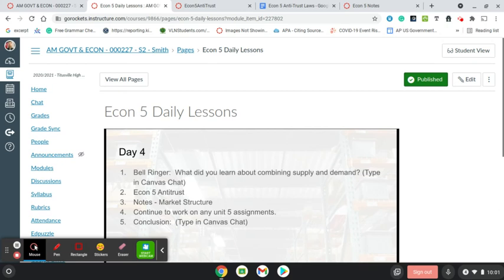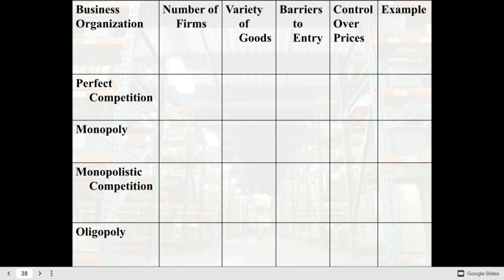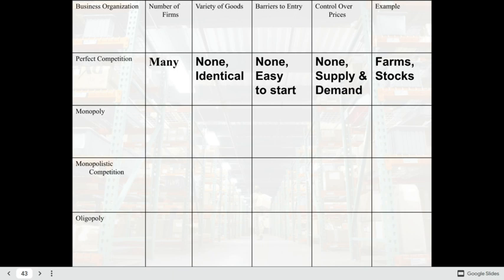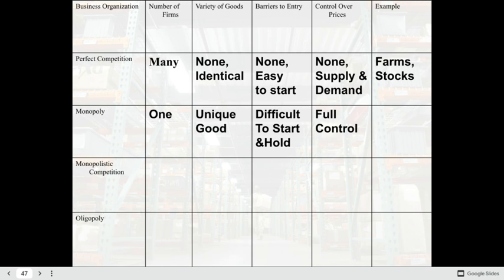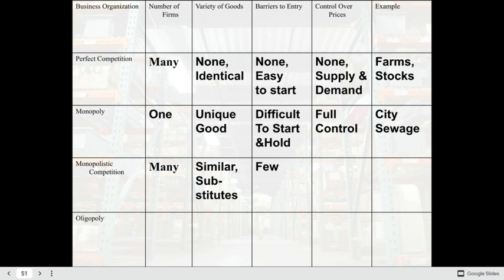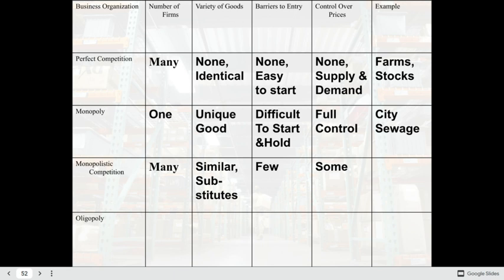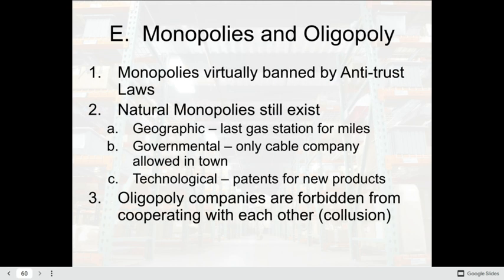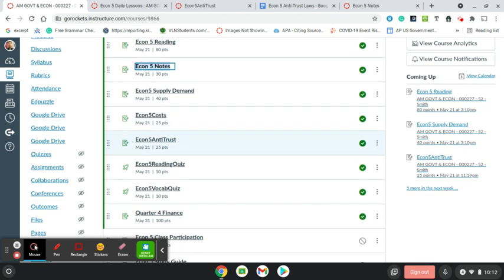Econ 5 Day 4